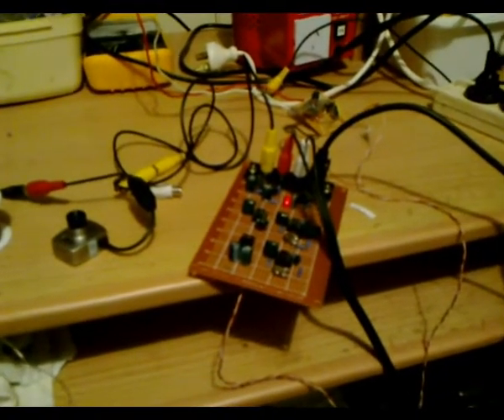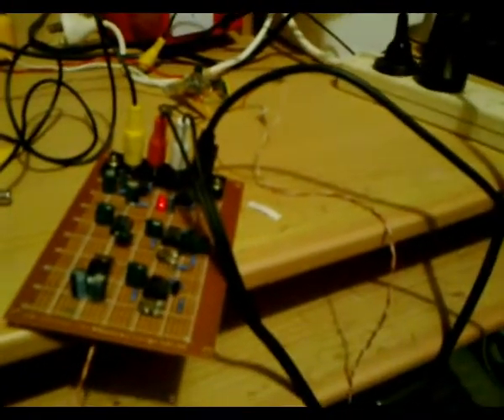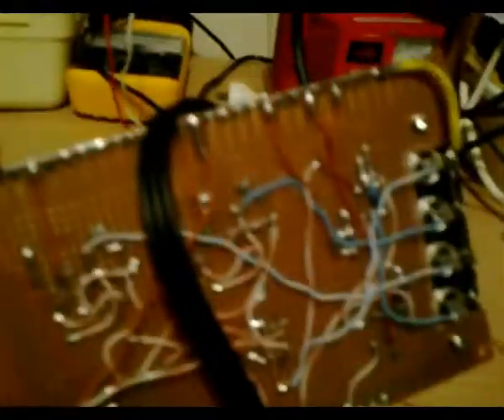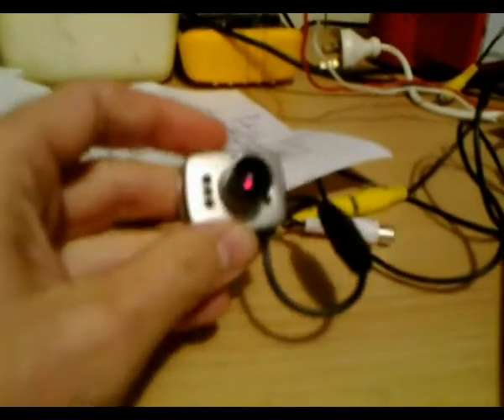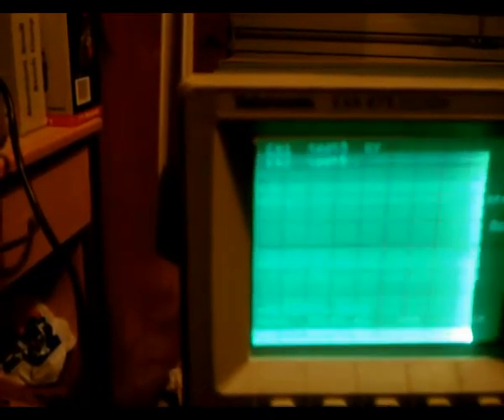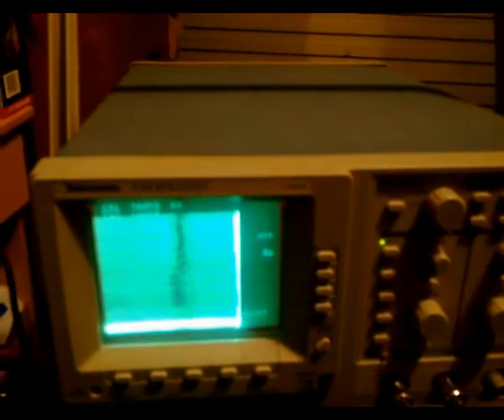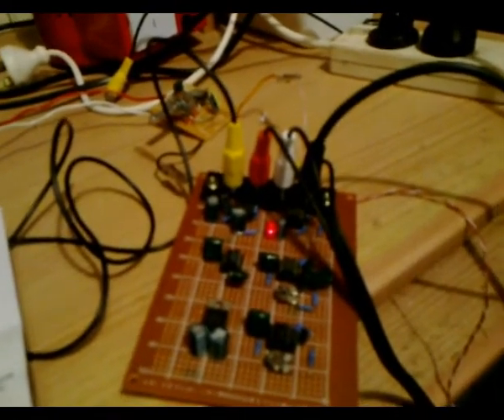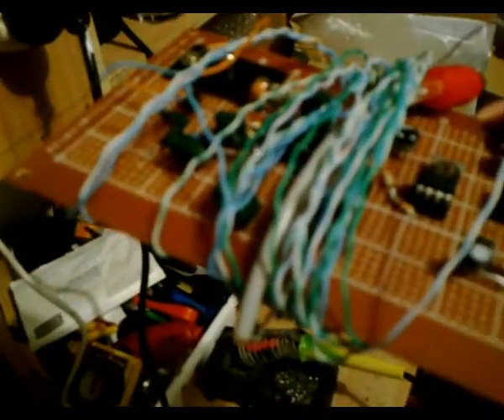Video to oscilloscope project version 2 (Part 1)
This is another video to oscilloscope circuit I made, this time from a different schematic setup which involves a LM1881 video sync separator chip and a few 555 timers. This particular circuit is constructed from the schematic designed by Jon Stanley who has a website called Electronixandmore presenting his great circuit designs. The schematic for this particular circuit can be found on this 1/3 way down, it is the improved solid state converter circuit. Anyhow this video to scope circuit actually works, not perfectly but it is displaying pictures. In this video the circuit is not quite making pictures yet but all is solved in the videos to follow. Anyhow this is part 1 of a 5 video series, in this video I talk about the circuit and present what's displayed on the screen which there isn't a picture but there is a raster. The raster was a bit all over the place which was due to some mistakes I made in construction which I later found and fixed.